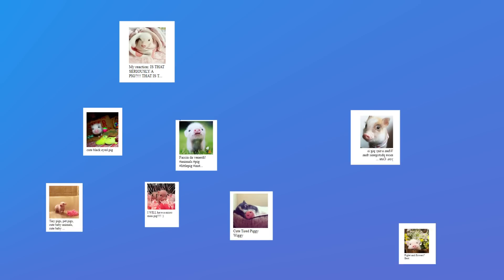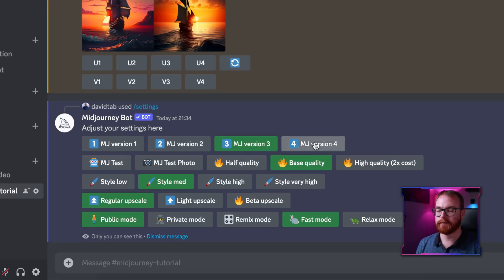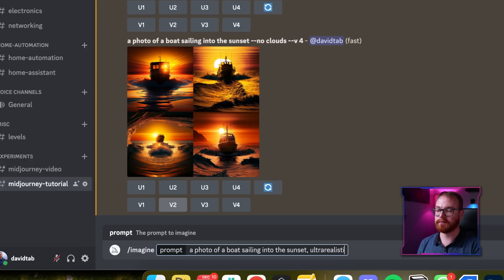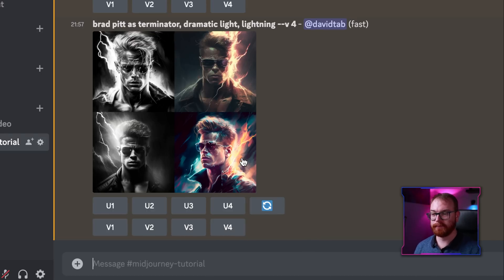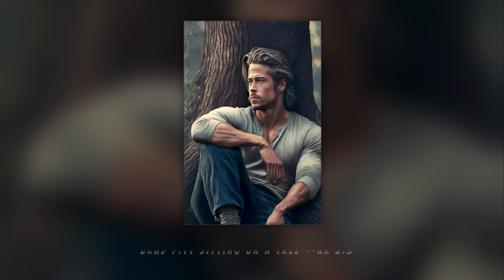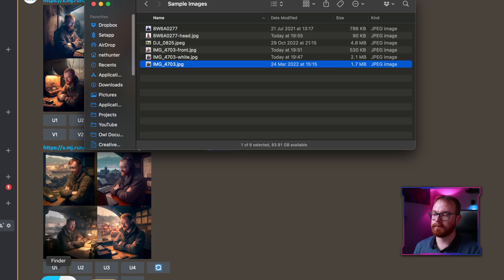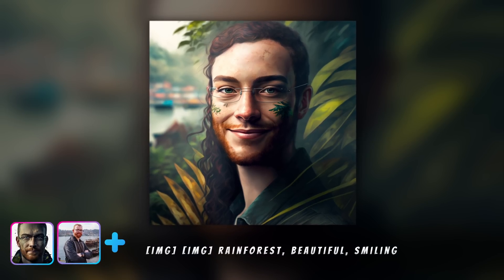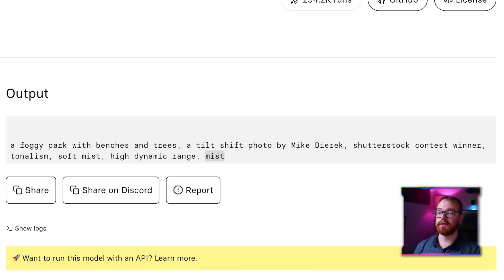Turn any idea into an image in seconds with Midjourney AI!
A full tutorial on how to create AI Avatars, app icons, and realistic images with Midjourney AI. Efficient prompting, and making your images more predictable, more realistic, or more cartoonish. How to use existing images as input for AI generation. Don't want to deal with setting up Stable Diffusion, and don't want to be limited by what Lensa AI or Jasper Art are offering you? Use Midjourney!

More material (How this works)
Videos: